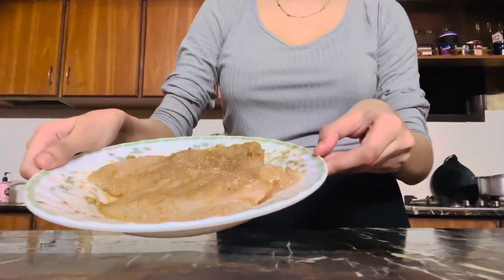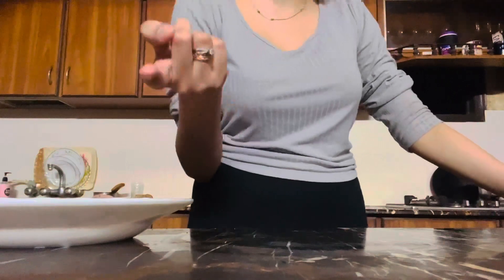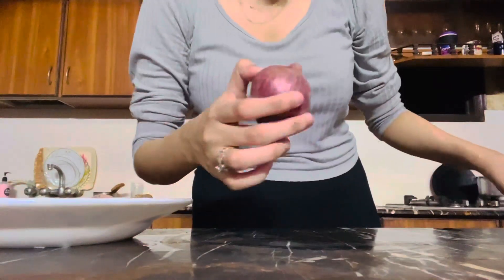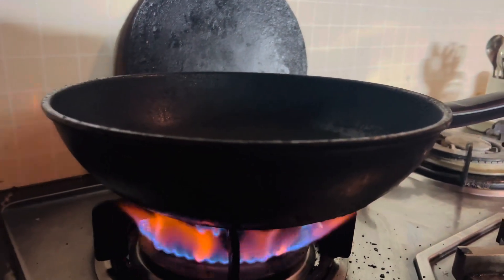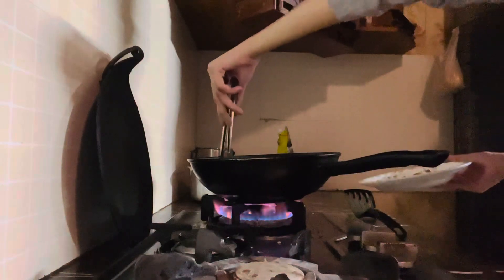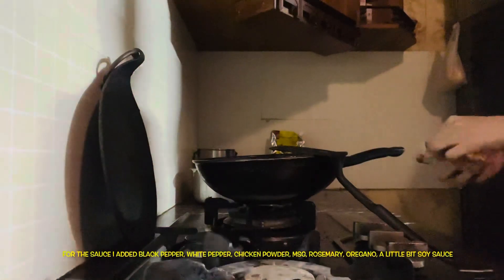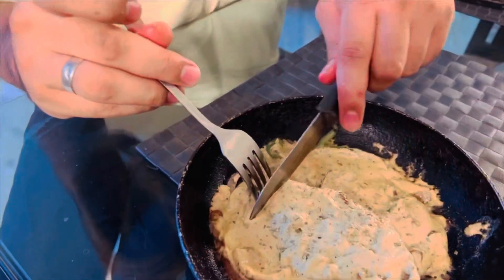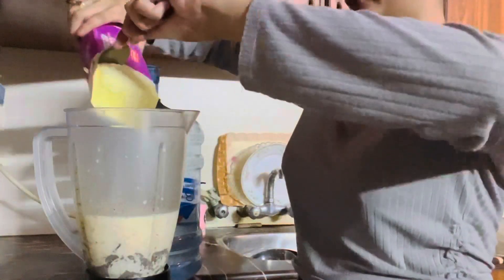Making a two course meal for my huband *his reaction😂*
Thankyou guys so much for watching love 💕